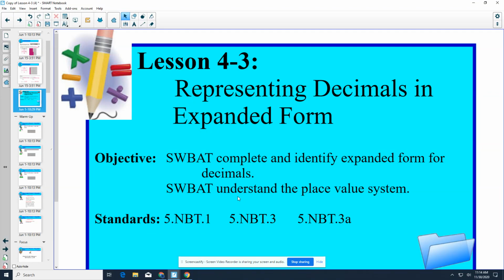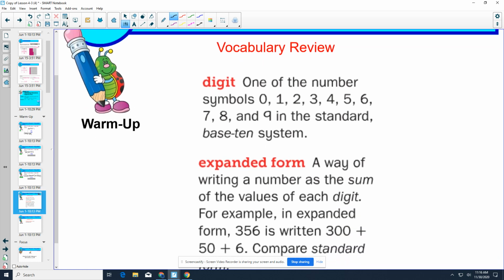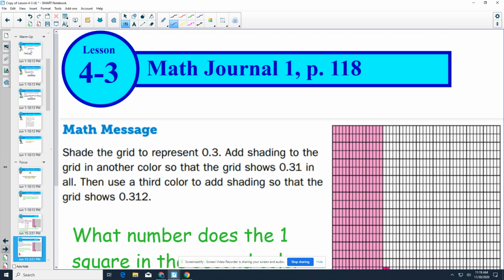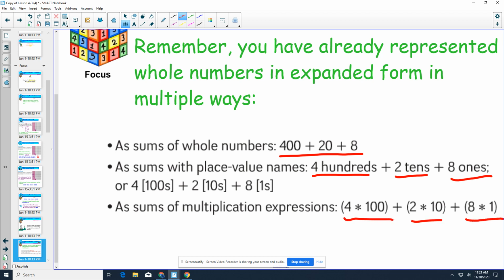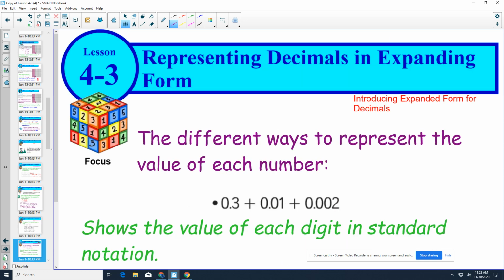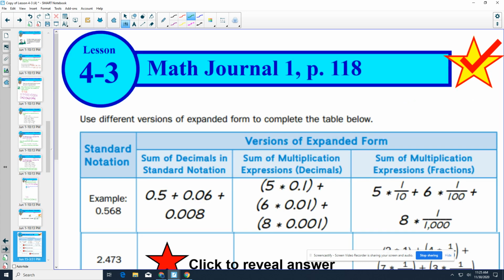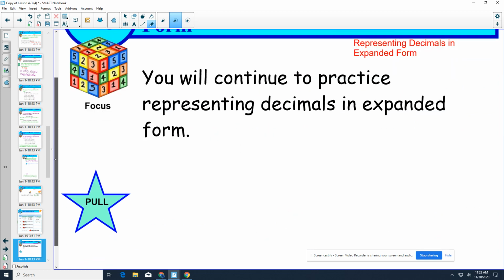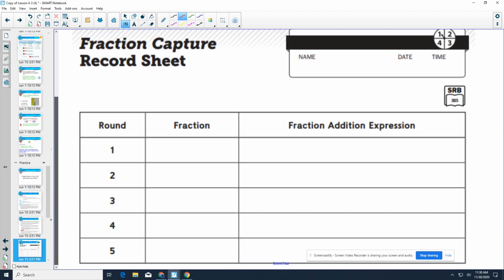Unit 4 Lesson 3